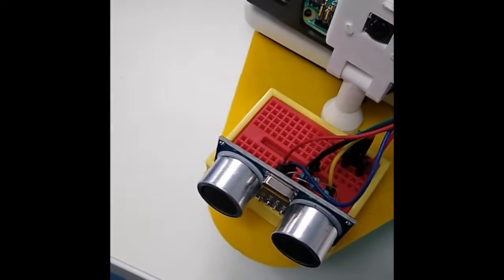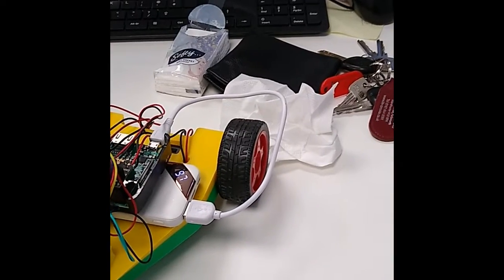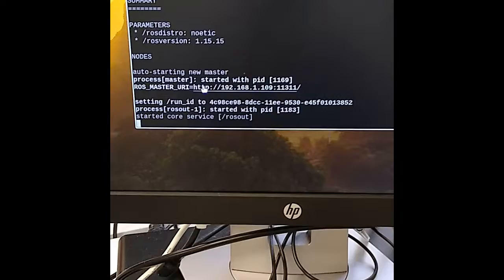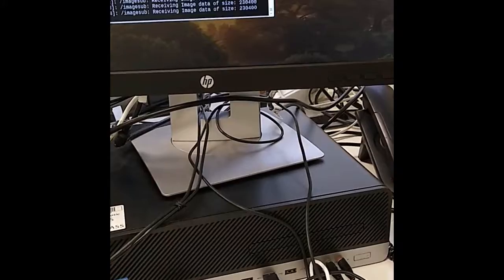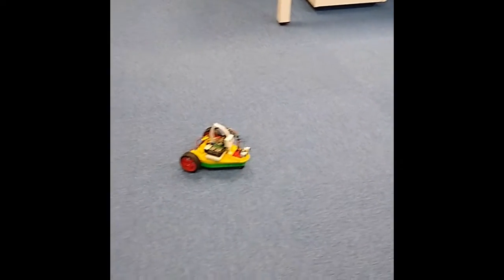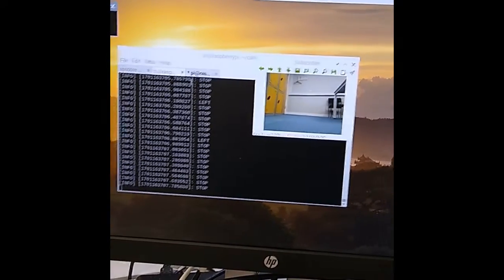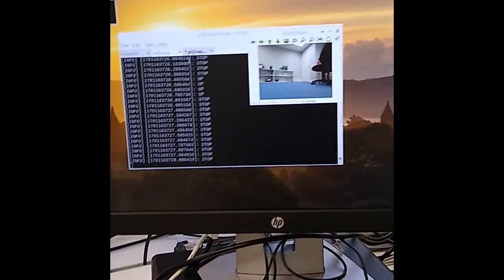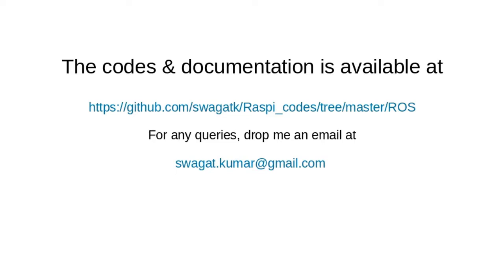Controlling Raspberry Pi Robot with ROS